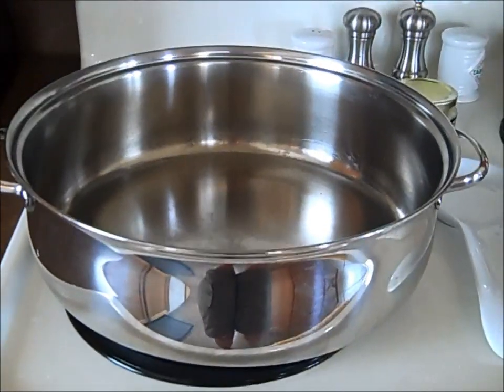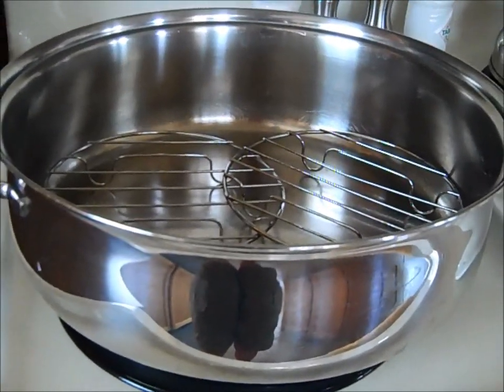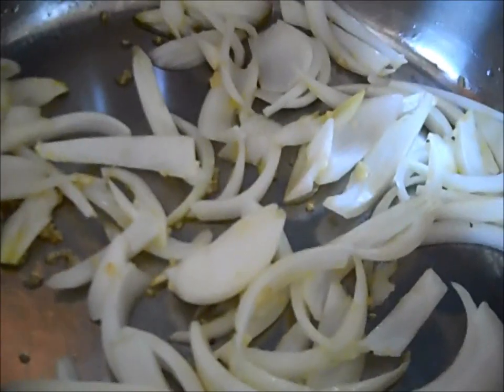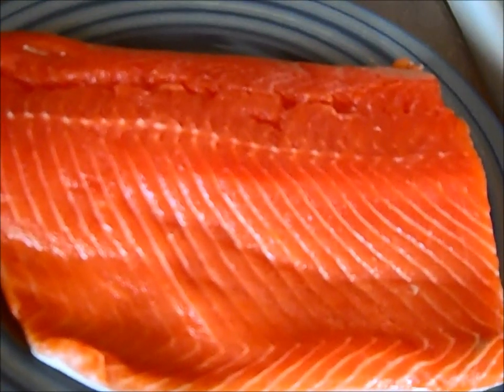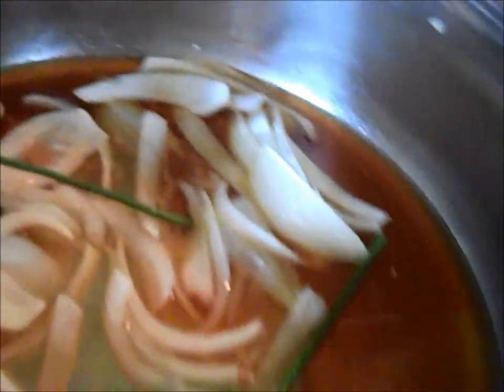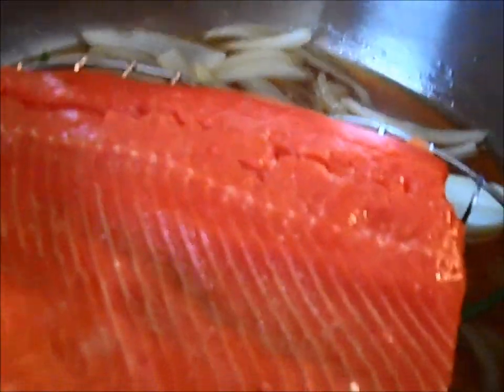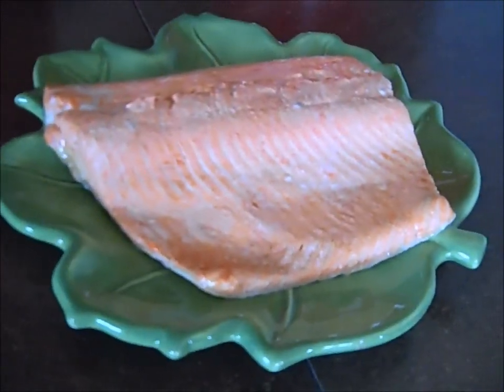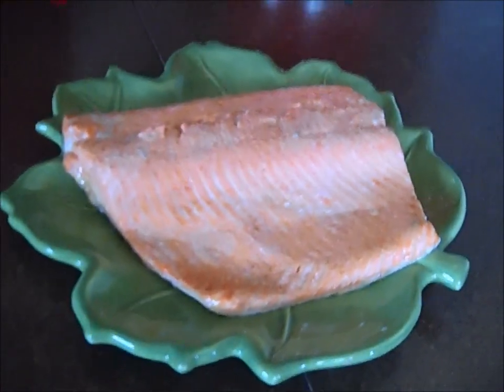How to Poach Salmon Step by Step Guide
poaching technique for a salmon fillet